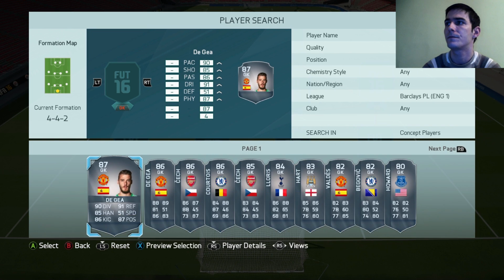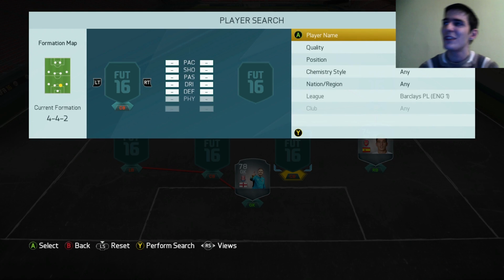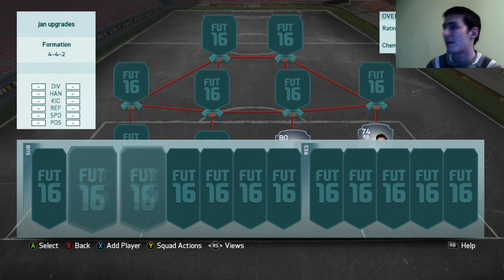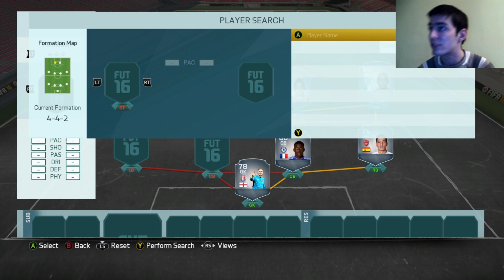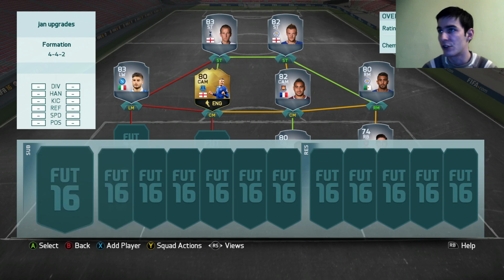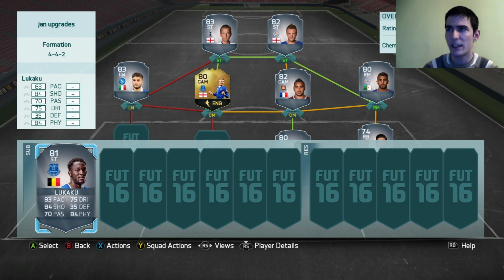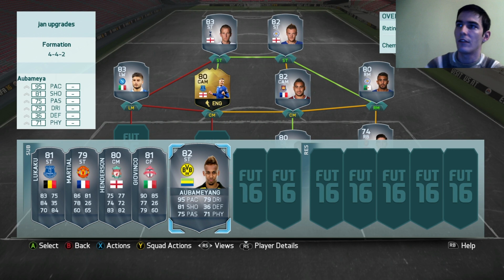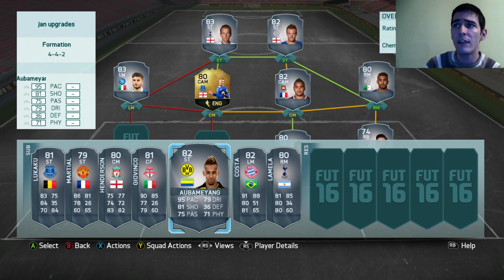FUT 16 Trading Tips: January Winter IF Upgrades Guide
FIFA 16 Ultimate Team Trading Tips for the January Winter IF Player Upgrades.

All of these in-form players should receive FUT upgrades in January by EA.